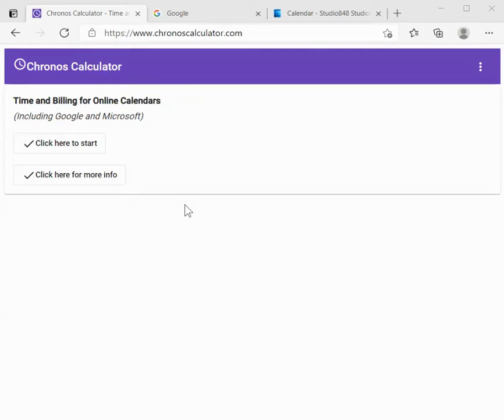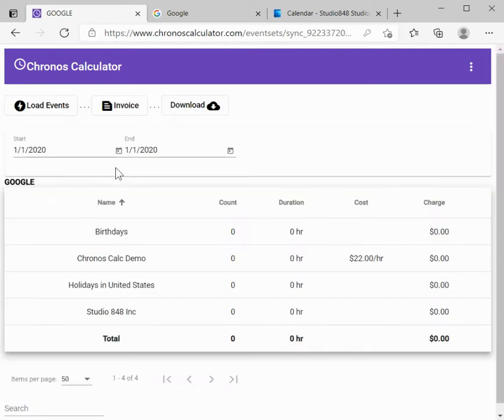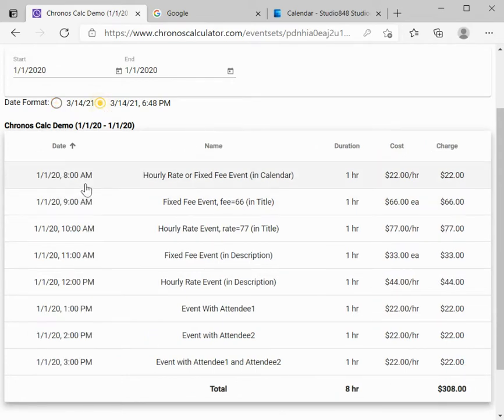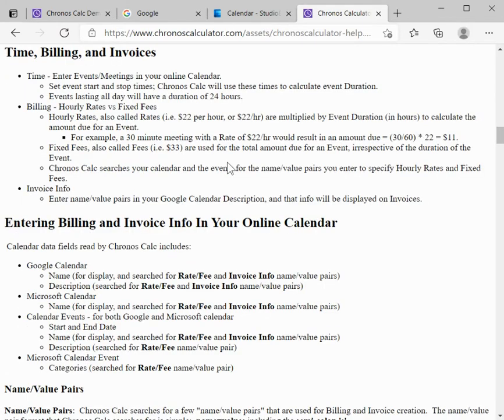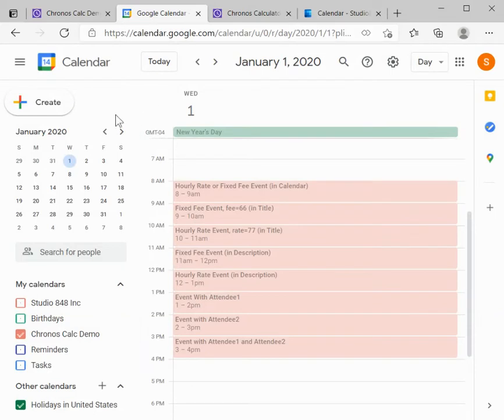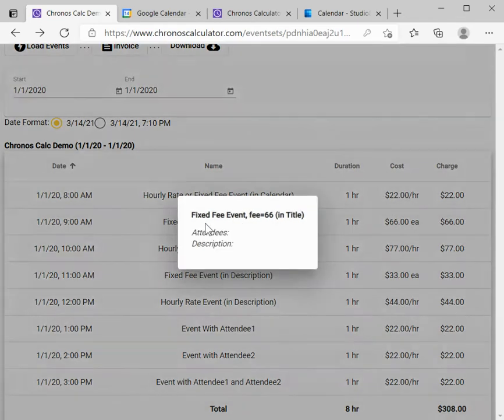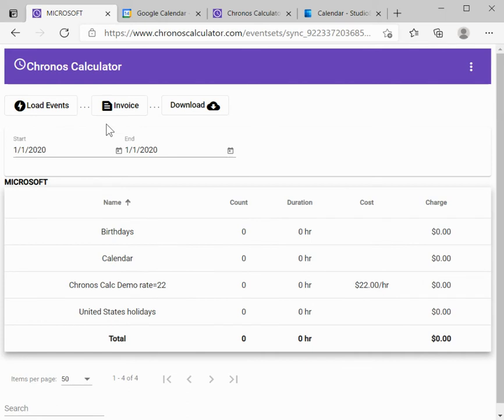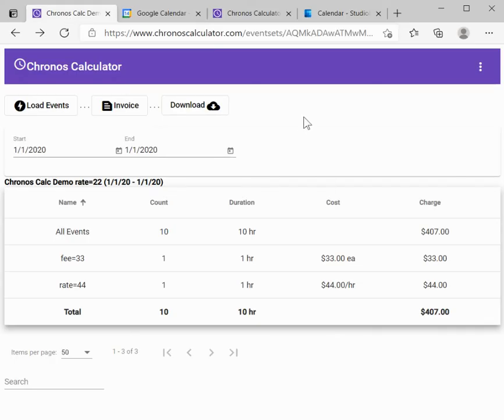Google & Microsoft Calendar - Chronos Calculator Demo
Chronos Calculator is Time and Billing software for online calendars, including Google and Microsoft. It can be used to create Invoices, Time sheets, and Work reports; a great tool for Small Business Accounting.  Chronos Calculator loads data directly from your online calendar.  All data is stored in your online calendar, including Hourly Rates and Fixed Fees.

Chronos Calculator is easy to use.  It allows you to connect to your calendar, set a date range, and load events from your calendar.  Data is displayed in tabular form, including duration and amount due totals. Data is grouped by Attendee and Category (if available).

Create Invoices and Time Sheets by printing or saving as PDF files. Export time and billing data as CSV, JSON, or TXT files.